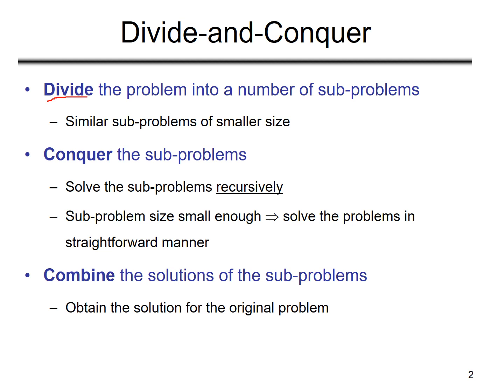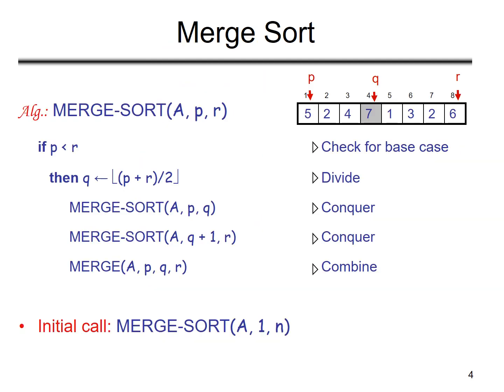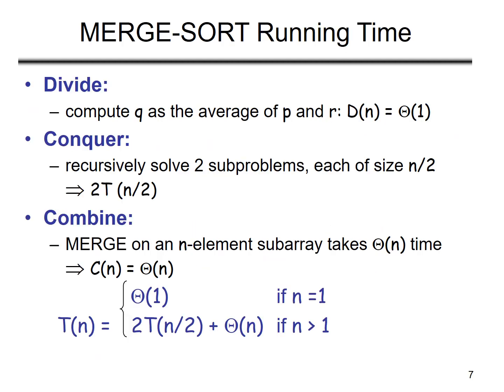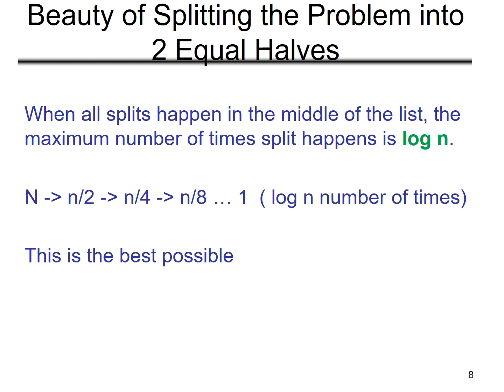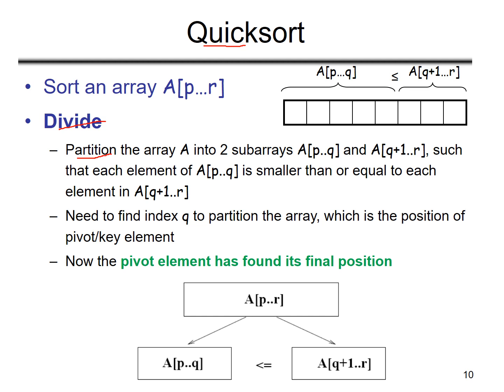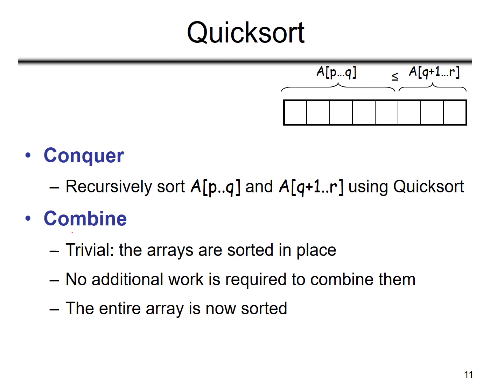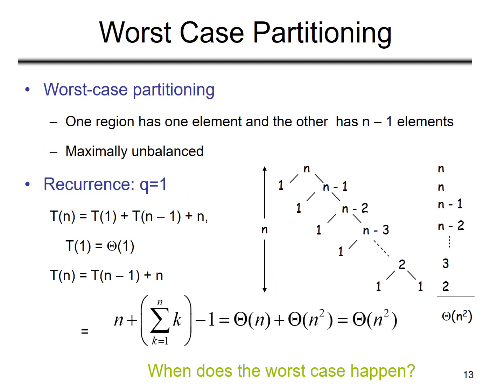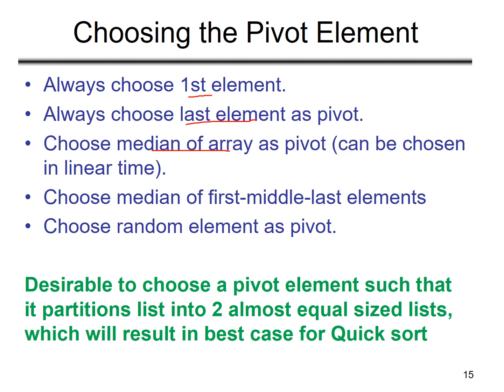Merge Sort and Quick Sort